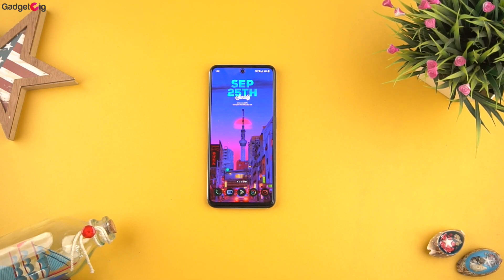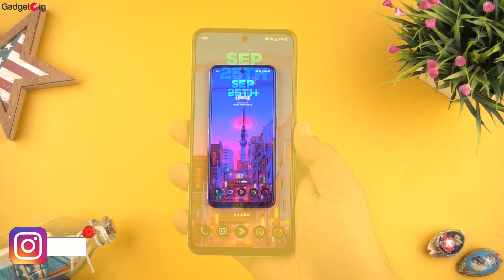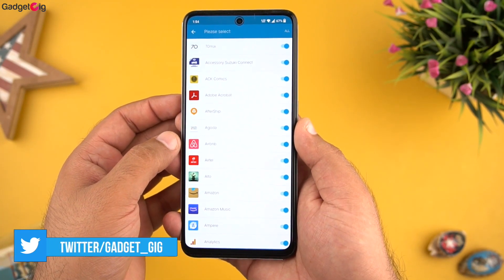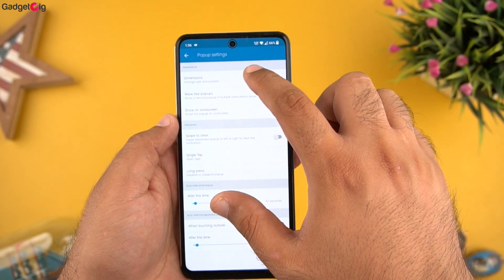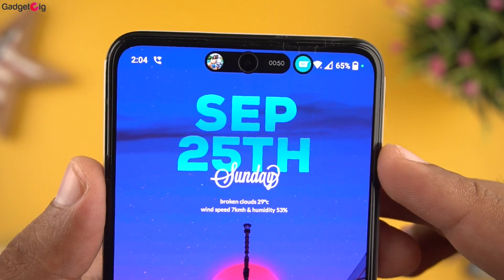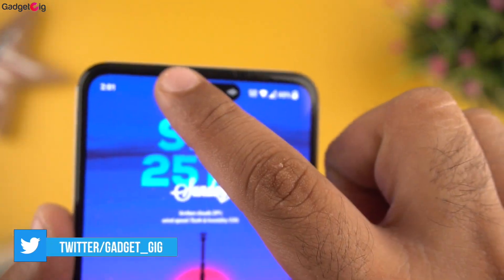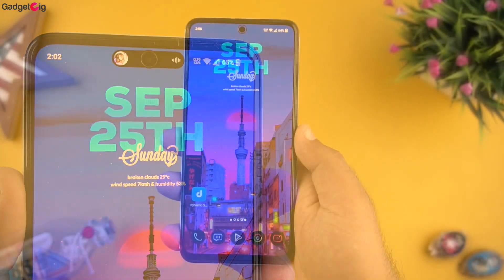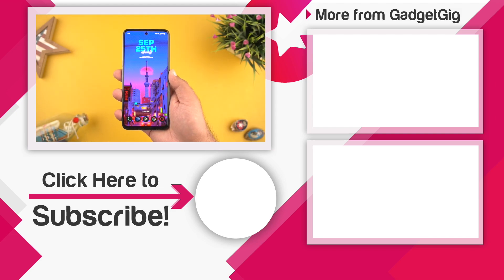How To Install DYNAMIC ISLAND Feature on Your Android Phone For FREE!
How To Get Dynamic Island Feature on Any Android Phone For Free - Install Dynamic Island on Android

Apple recently launched the iPhone 14 series and in the Pro version, one of the main USP was the dynamic island which is this little animation thing on the top hiding the camera cutouts.
No doubt it looks wonderful and I have seen a lot of iPhone 14 pro users buying the phone because of this feature. Now today we are going to show you how you can get a similar  feature on any android phone and that too for free.